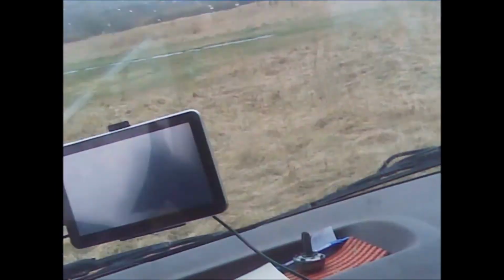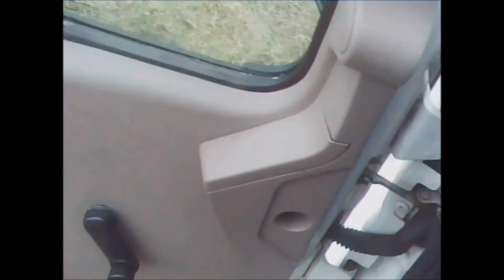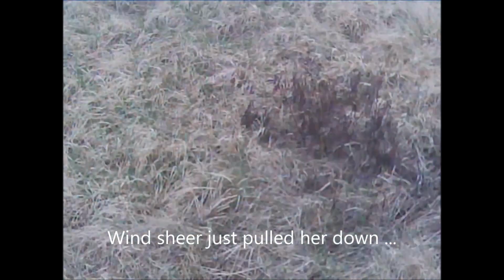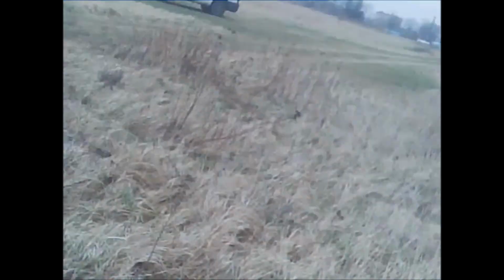Mintana maiden 04 April 2015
750mm scaled down flat form Katana - nicknamed MINTANA. Maiden in strong blustery winds.
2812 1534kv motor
7x5 prop
3S 1300 LiPO
20A ESC

All up weight in air incl battery : 390gr.